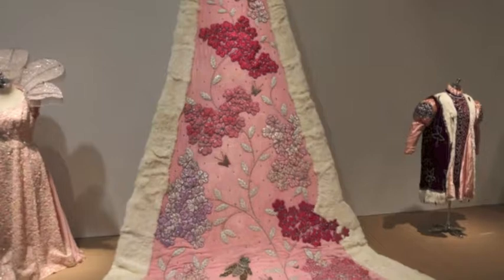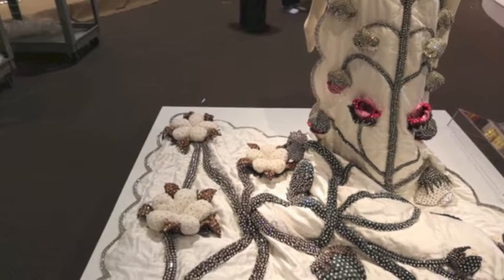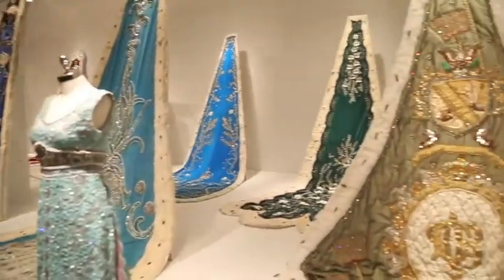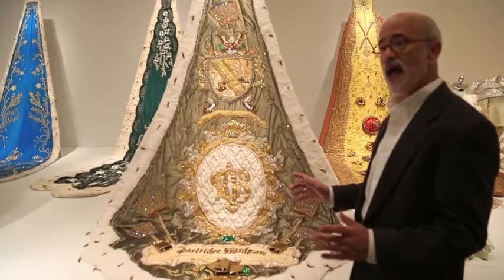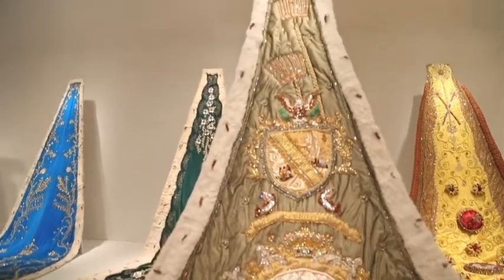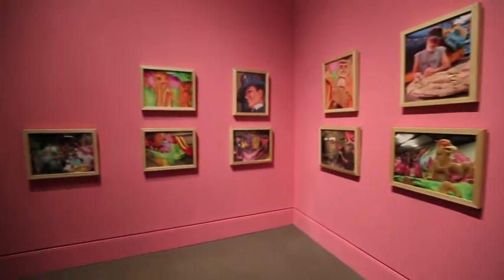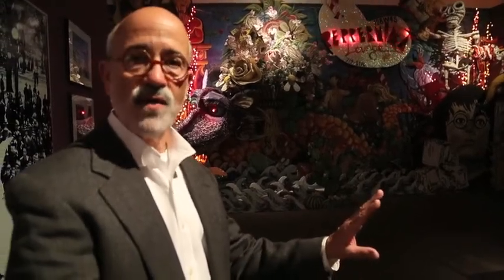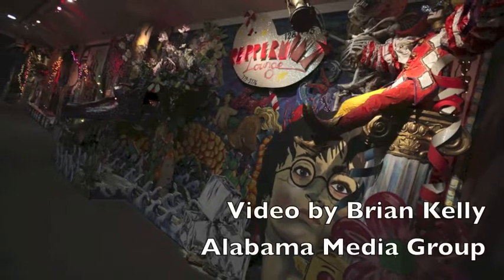Sneak peek at "Art and Design of Mardi Gras" at Mobile Museum of Art, 11.5.14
MOBILE, Alabama -- Check out this video of artist and designer Ron Barrett talk about the "Art and Design of Mardi Gras," the new exhibit set to open at the Mobile Museum of Art. (Brian Kelly/ )